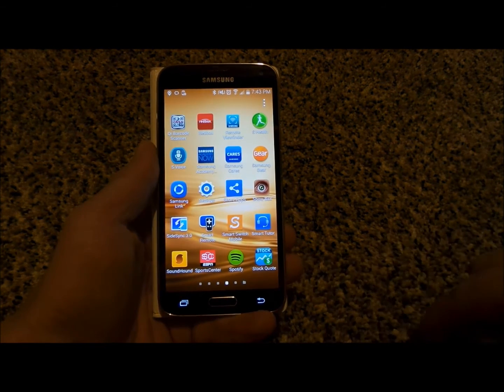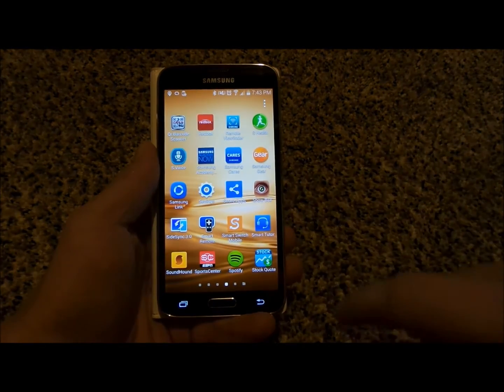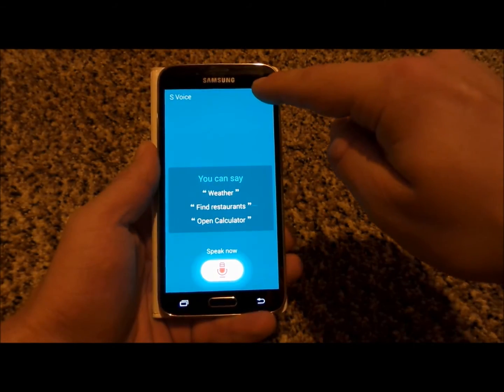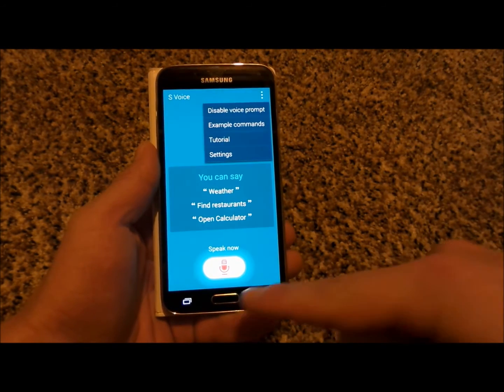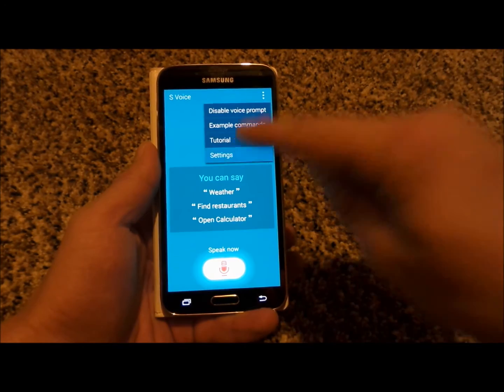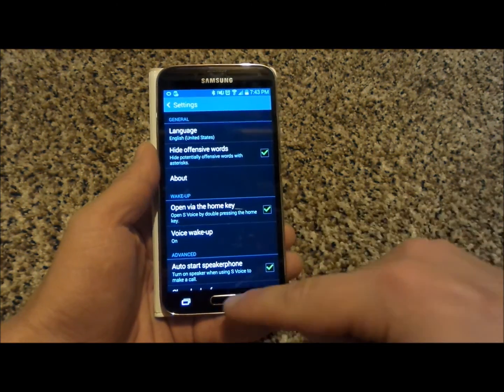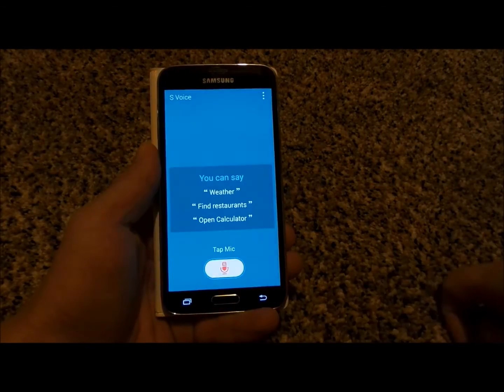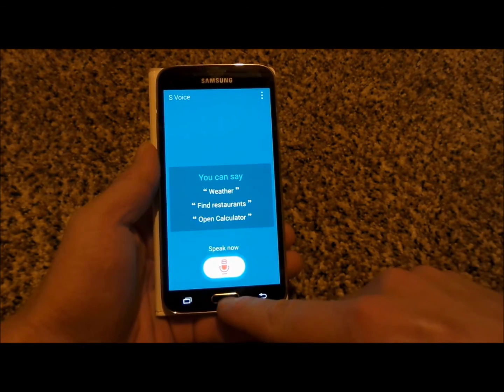Toggle S Voice Via Home Key On Samsung {Turn on/off}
How to turn On or Off S Voice via the double press of home key.